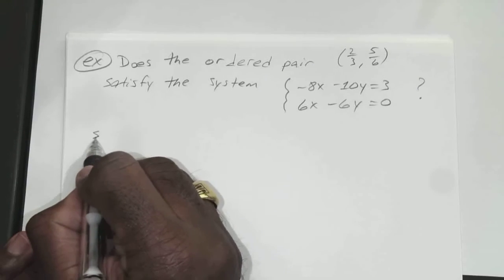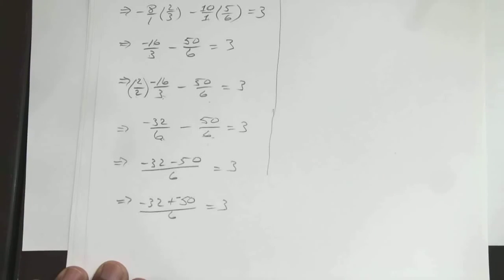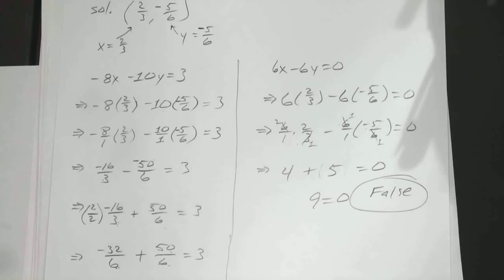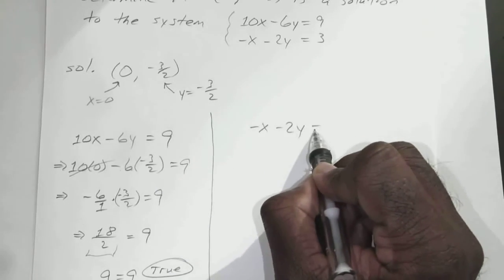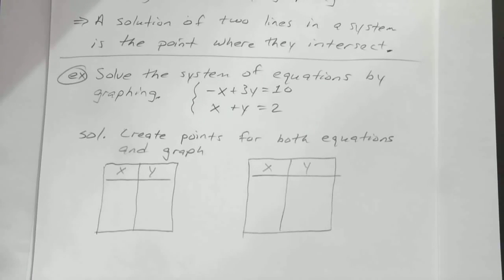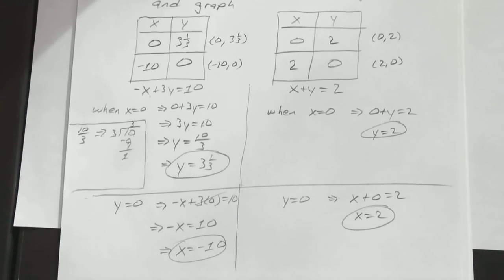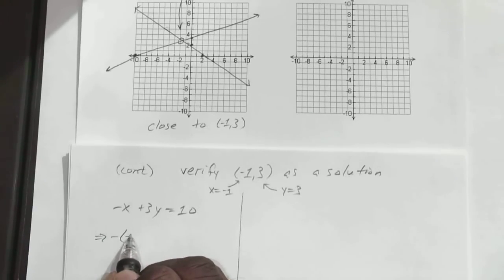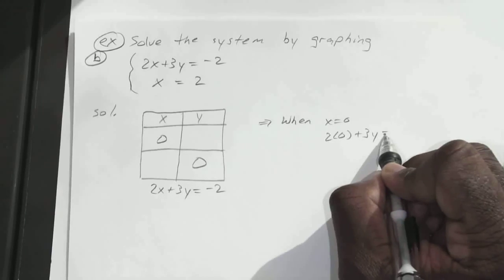0070 Class 13B